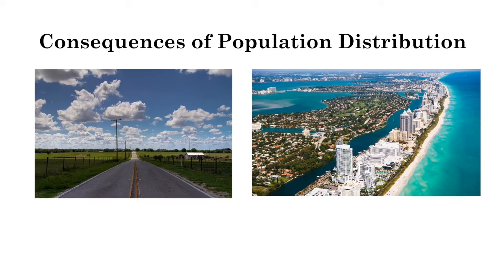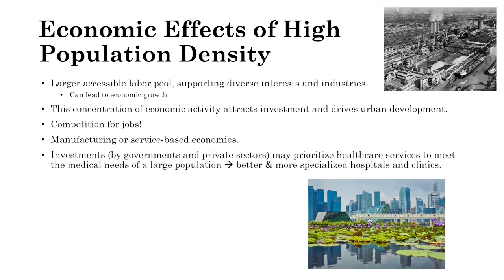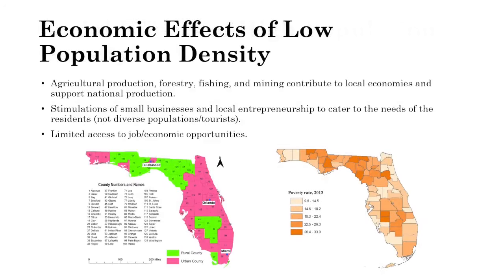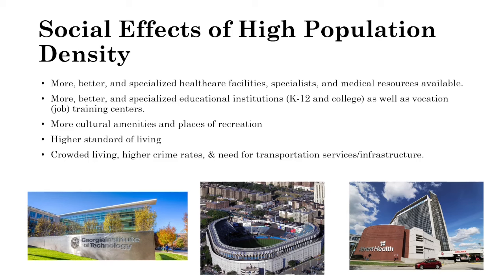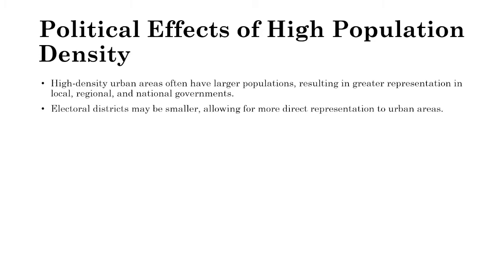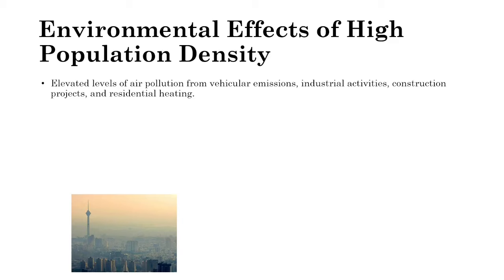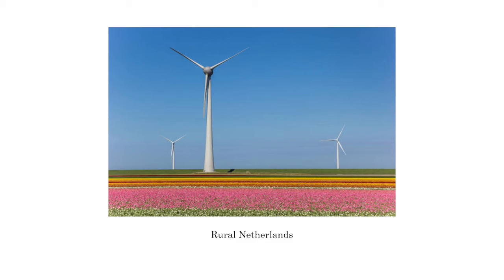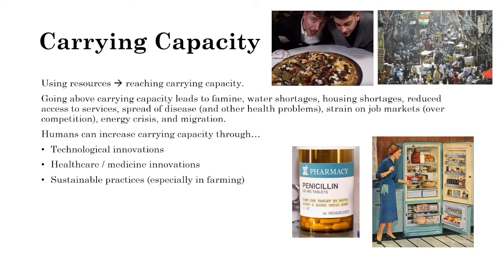2.2: Consequences of Population Distribution! AP Human Geography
2.2: Consequences of Population Distribution! AP Human Geography
In this video, we're going to discuss what happens as a result of people live in a certain way, such as in clusters or in a more dispersed pattern. We'll introduce ESPN: economic, social, and political, and eNvironmental characteristics.

--- Cool Links ---
APHG Unit 2 Guided Notes: COMING SOON!
APHG Unit 2 MCQ Test
APHG Unit 2 DTM & ETM Quiz
APHG Unit 2 Population Pyramids Quiz
APHG Unit 2 FRQ Test